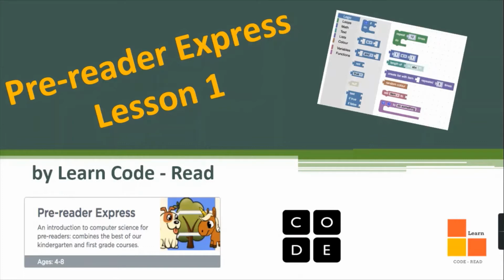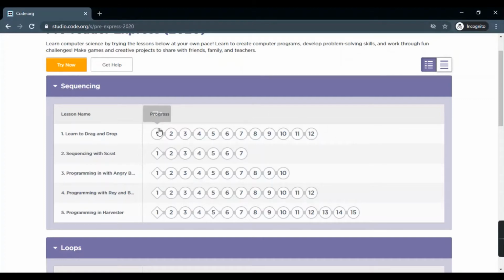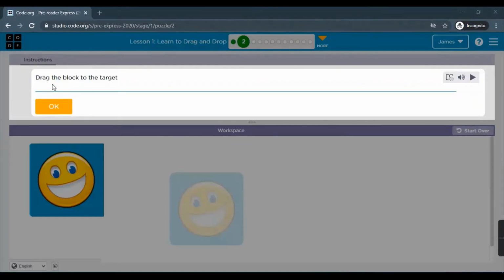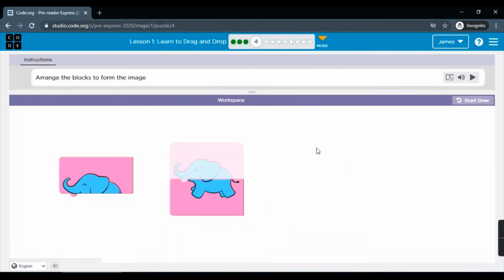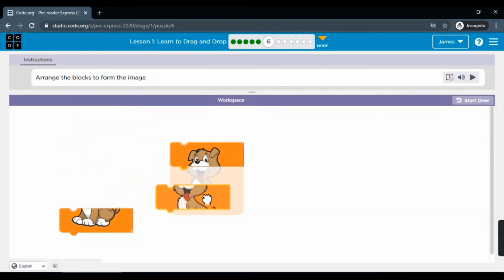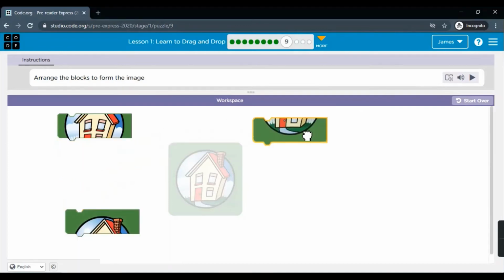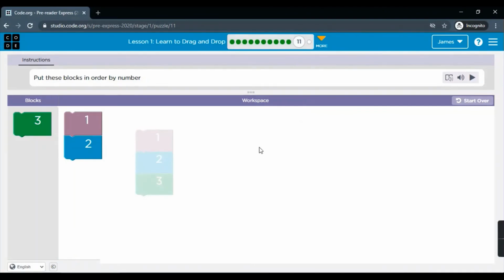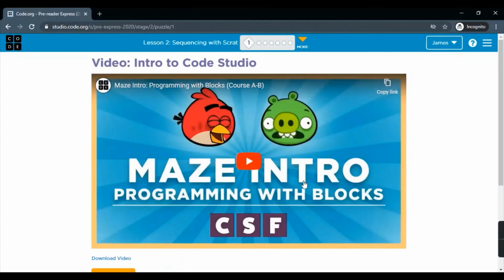Coding for Kids | Code.org | Pre-reader Express (2020) – Lesson 1 | Learn to Drag and Drop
In this video, I will guide you to complete the lesson 1 of course Pre-reader Express.
This course is a combination of Course A and Course B, which makes it best suited for age group 4-8 years.

Internet safety is important concept, which help kids to understand how to use it wisely.
Video on Internet safety from Course A, Lesson 1

To get practice worksheet for this lesson, click on the below link and fill the required information. I will share the worksheet in a couple of days.